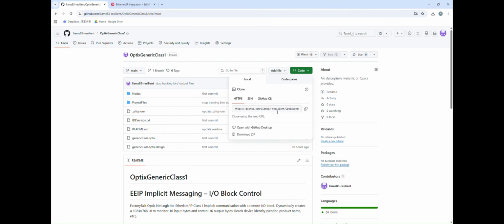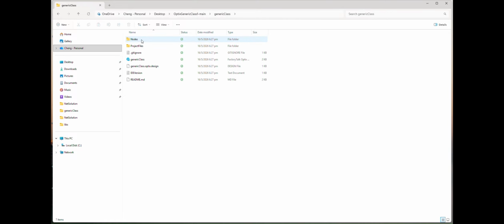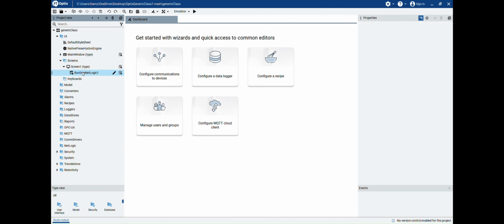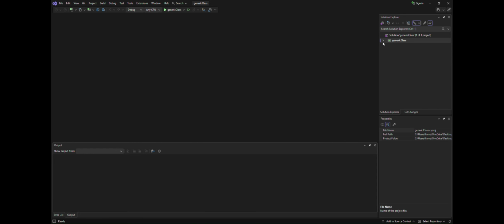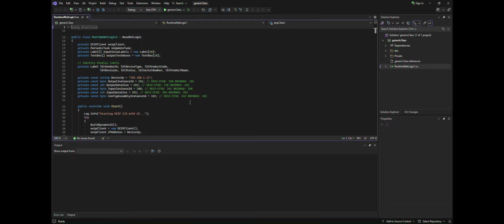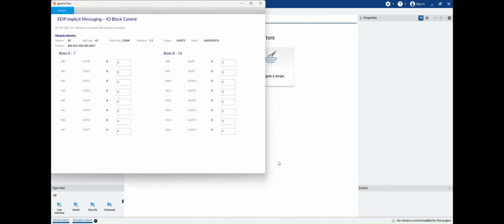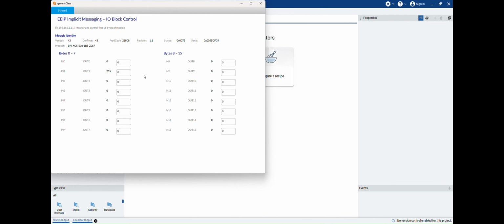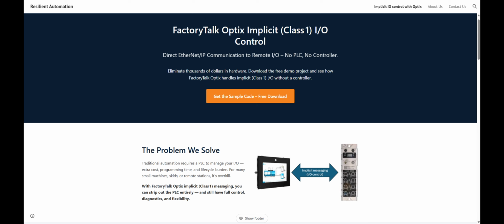Direct Control your IO with Optix HMI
[Download the free source code]

In this first video from Resilient Automation Solutions, I demonstrate a free C# FactoryTalk Optix application that communicates directly with EtherNet/IP remote I/O — no PLC, no ladder logic, just direct byte‑level control.

0:00 – Intro & why a PLC is overkill for small jobs
0:30 – Download the free code
0:44 – Extract, rename & open in Optix Studio
1:19 – Code walkthrough
2:05 – Configure for your device (Balluff BNI00K6 example)
2:32 – Start the emulator
2:44 – Live identity read & input monitoring
3:01 – Control outputs live (255 on, 0 off)
3:31 – Stop emulator & conclusion

🔹 **Key benefits:**
• No extra controller needed
• Save panel space and hardware cost
• Works with any EtherNet/IP adapter
• Free, open‑source code

🔹 **Questions? Need help with your own I/O device?**